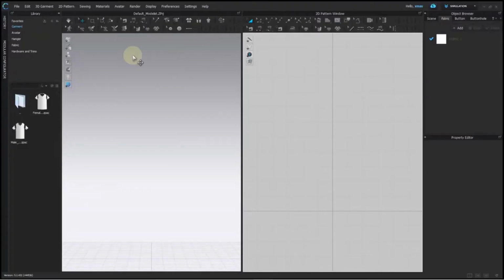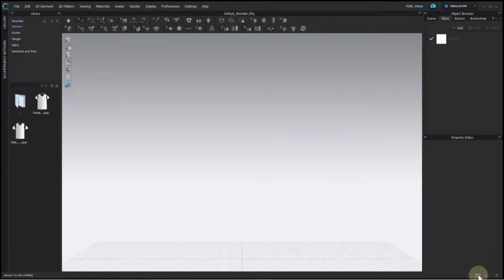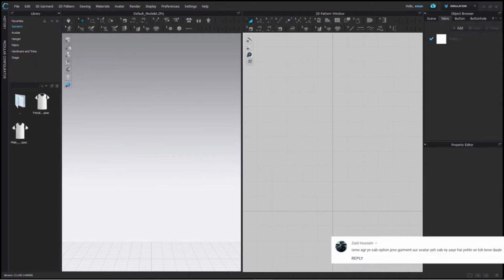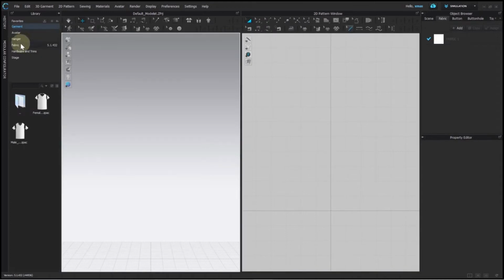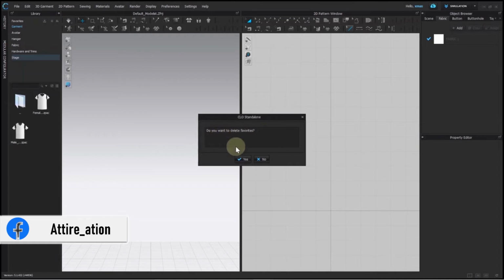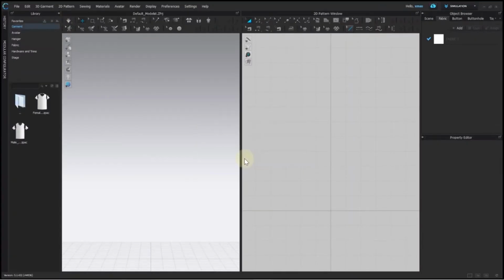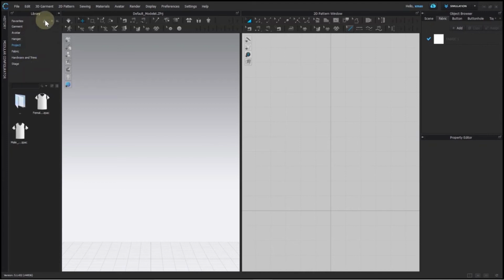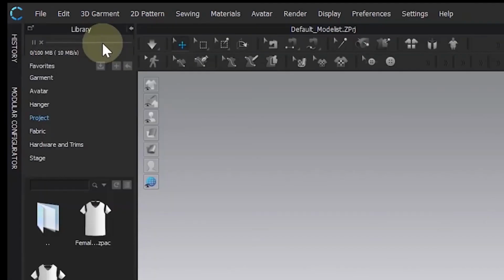Customize CLO 3D Style| Clo 3D in English | Beginners Class 16 | Attire_ation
In this tutorial you will learn to customize your clo 3d as per your working style.
You'll even learn to add or delete folders from library window.

Thankyou Clo3D for such an amazing software.